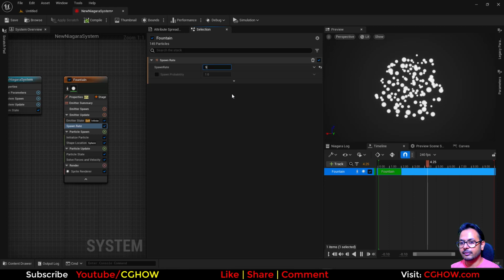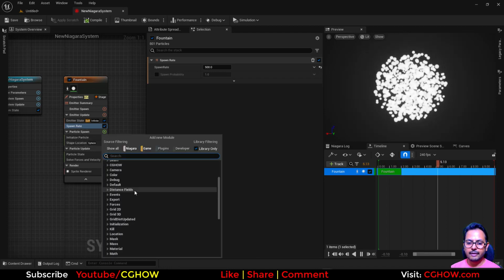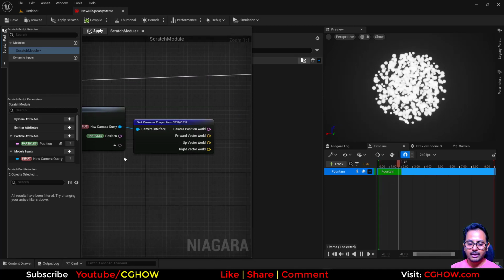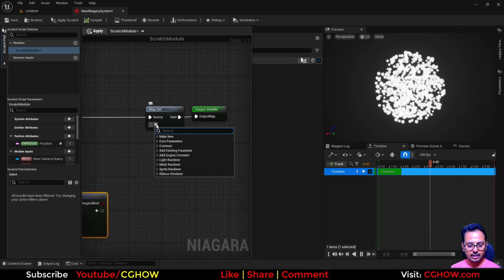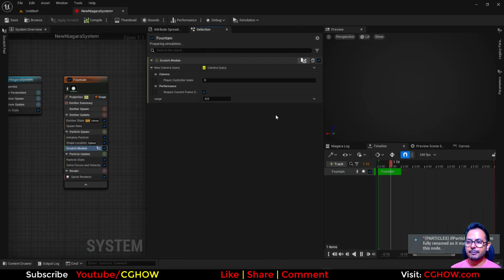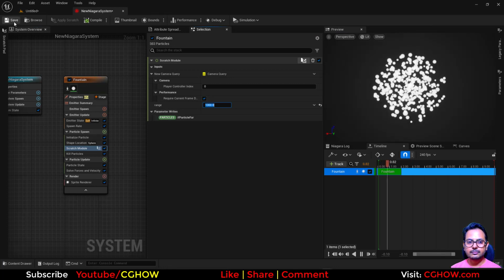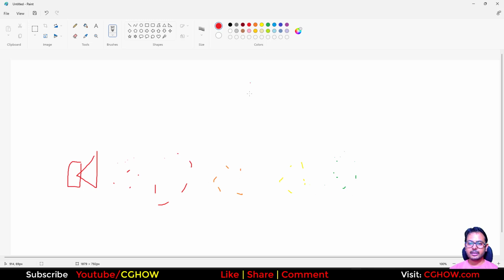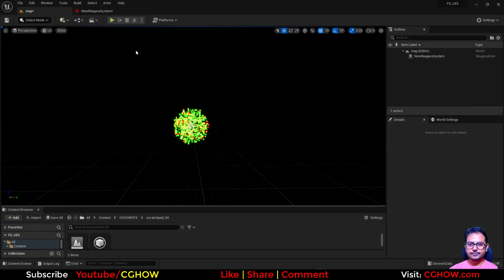UE5 Niagara ScratchPad Module #4 | Understanding LODs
In this Unreal Engine 5 Niagara tutorial, we dive into building custom Level of Detail (LOD) logic using Scratch Pad modules! Learn how to use camera queries to calculate distance and dynamically kill particles, transition colors smoothly, and adjust particle scale based on the camera view. 🚀✨

📌 What You'll Learn:
🔹 Camera Query in Niagara: Extracting camera world position and calculating distance to particles.
🔹 Distance Culling / Killing: Automatically killing particles beyond a certain camera distance.
🔹 Boolean vs. Continuous Control: Understanding step-based switching vs. smooth transitions.
🔹 Smooth Color Blending: Using distance normalization and Lerp to shift colors based on proximity.
🔹 Dynamic Scaling (LOD): Scaling particle sizes down smoothly as the camera moves away.
⏱️ Timestamps:
00:00 - Intro & LOD Overview 🎬
00:28 - Setting Up Niagara System & GPU Emitter ⚙️
02:06 - Creating Scratch Pad & Camera Query 📐
03:40 - Killing Particles Based on Distance ❌
04:51 - Boolean Color Switching Issue 🎨
06:07 - Explaining Distance Transition Logic 📊
07:20 - Using Distance Normalization for Smooth Lerp 🌈
09:20 - Scaling Particles by Camera Distance (Custom LOD) 🔍
10:04 - Final Result & Outro 👋
🔗 Support & Community Links: